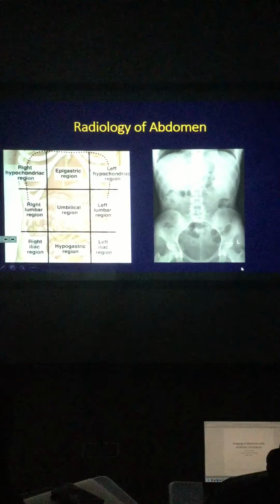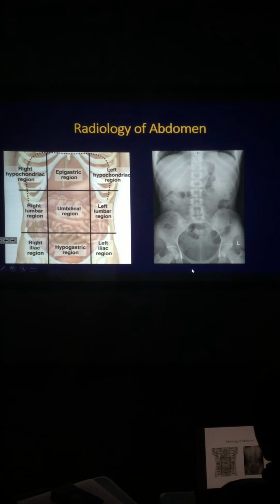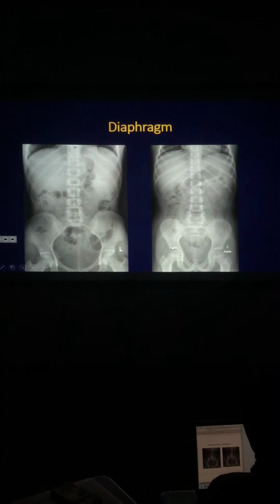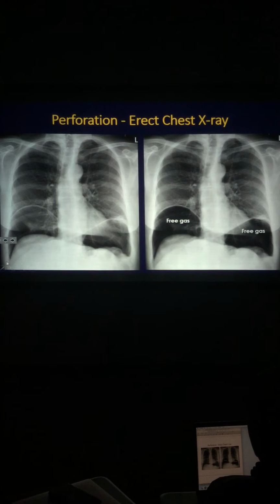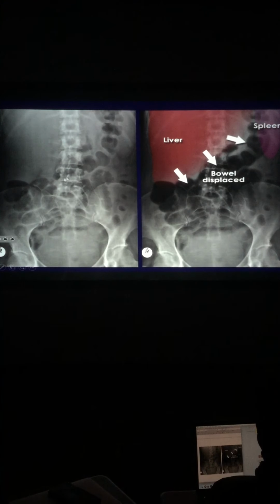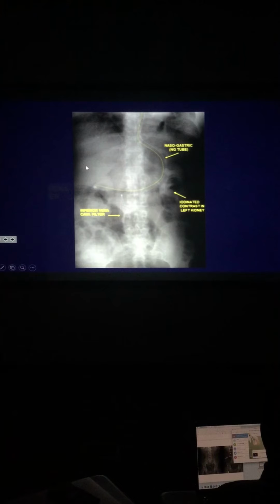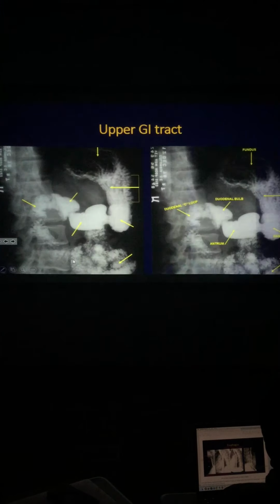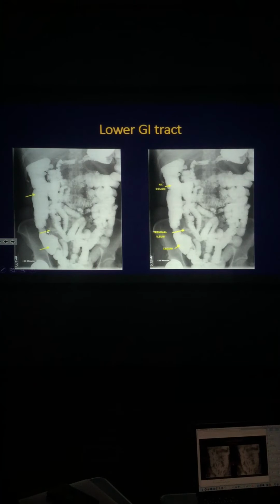Radiology vid 1